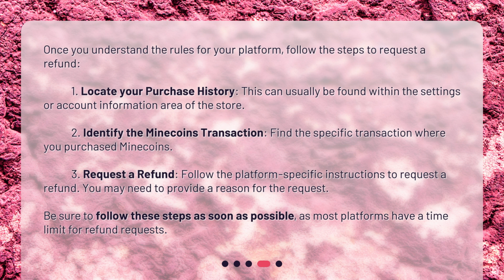How do I request a refund for my Minecoins purchase?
Requesting a Refund for Minecoins: A Step-by-Step Guide • Get your money back for unwanted Minecoins! In this step-by-step guide, we'll show you how to request a refund for your Minecraft currency purchase. From understanding refund rules to requesting the refund itself, we've got you covered. Don't miss out on getting your money back - watch now!

00:00 • How do I request a refund for my Minecoins purchase?
00:25 • Can I Get a Refund?
00:49 • Understand the Rules for Refunds on Your Platform
01:32 • Requesting the Refund